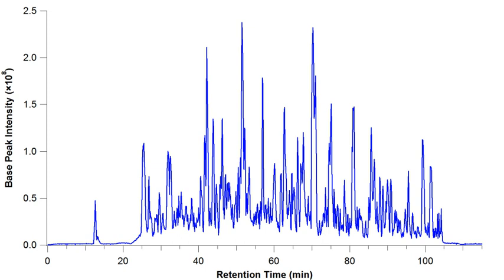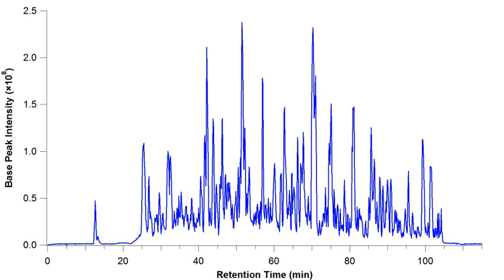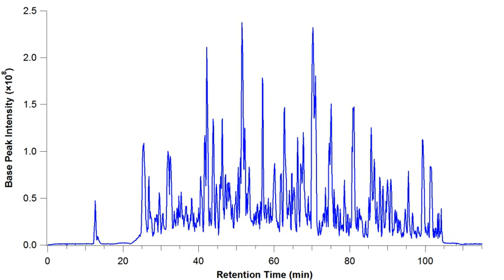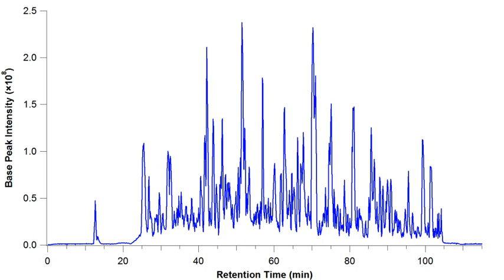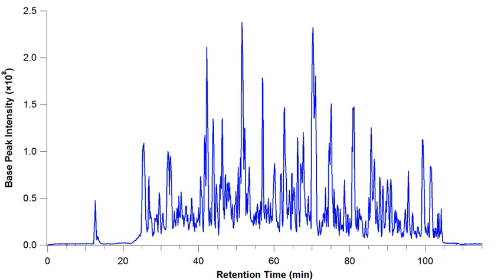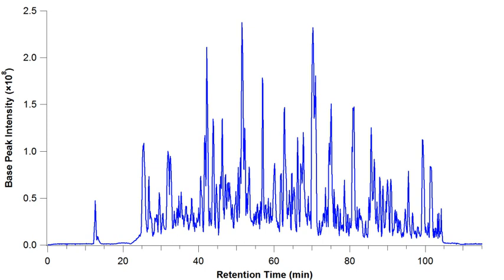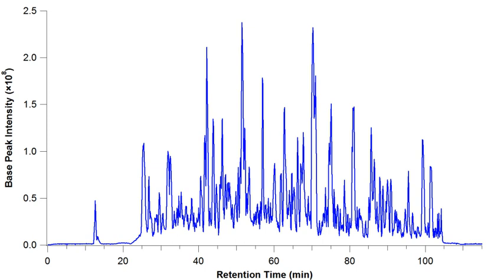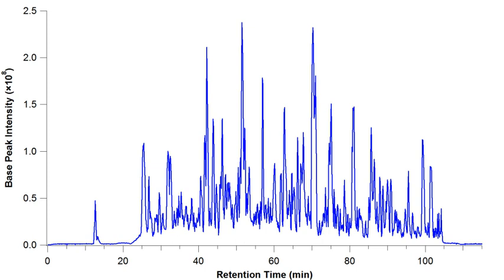Total ion current | Wikipedia audio article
This is an audio version of the Wikipedia Article:
Total ion current

00:00:52 1 Total ion current (TIC) chromatogram
00:01:27 2 Base peak chromatogram
00:02:02 3 Extracted-ion chromatogram (XIC)
00:03:16 4 Selected-ion monitoring chromatogram (SIM)
00:04:10 5 Selected-reaction monitoring chromatogram
00:05:01 6 See also

- Socrates

SUMMARY
A mass chromatogram is a representation of mass spectrometry data as a chromatogram, where the x-axis represents time and the y-axis represents signal intensity. The source data contains mass information; however, it is not graphically represented in a mass chromatogram in favor of visualizing signal intensity versus time. The most common use of this data representation is when mass spectrometry is used in conjunction with some form of chromatography, such as in liquid chromatography–mass spectrometry or gas chromatography–mass spectrometry. In this case, the x-axis represents retention time, analogous to any other chromatogram. The y-axis represents signal intensity or relative signal intensity.  There are many different types of metrics that this intensity may represent, depending on what information is extracted from each mass spectrum.